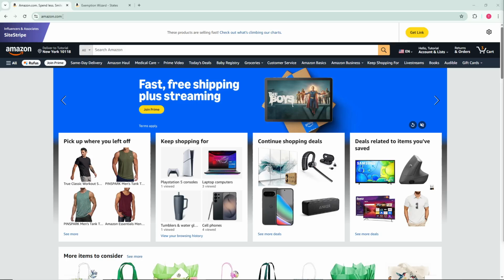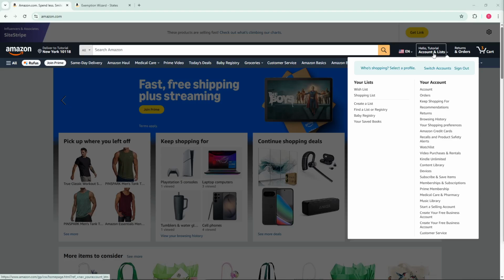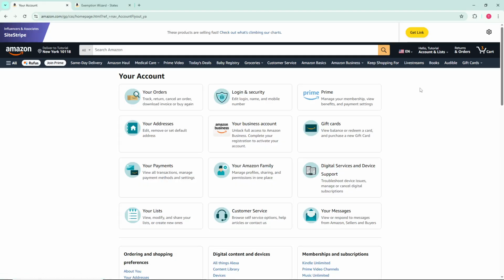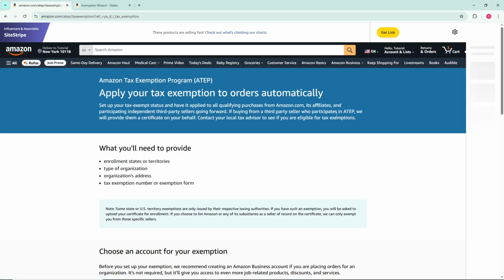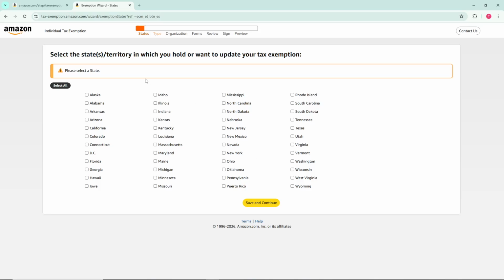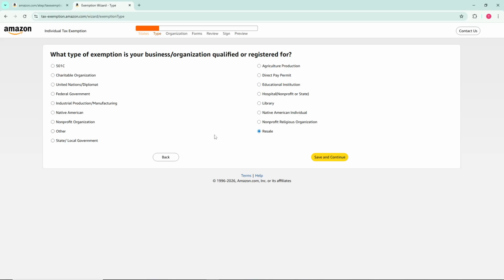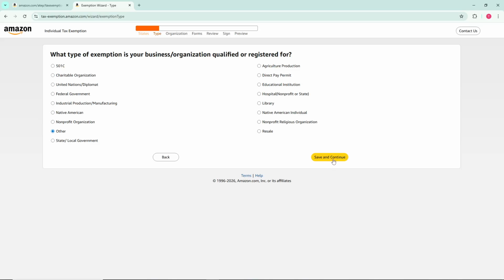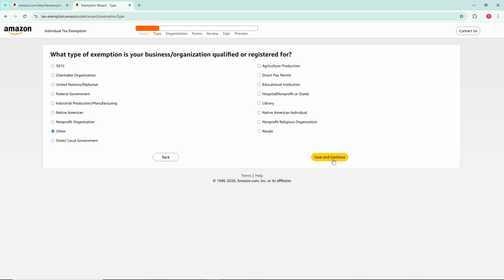How To Get Tax Exempt On Amazon (Tutorial 2026)